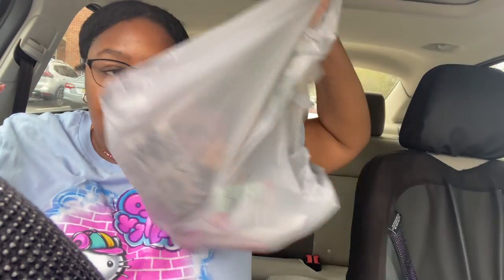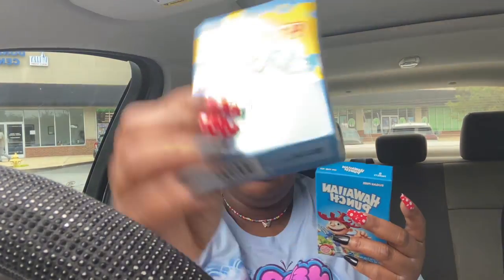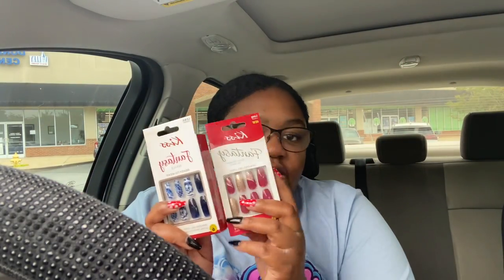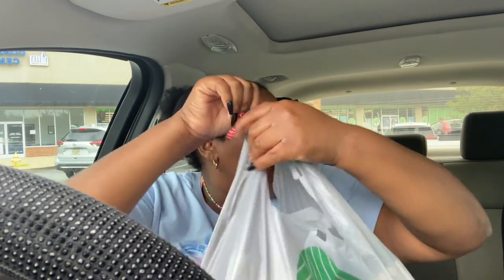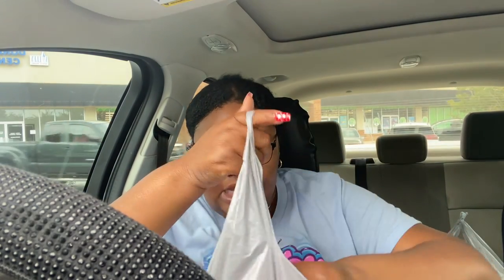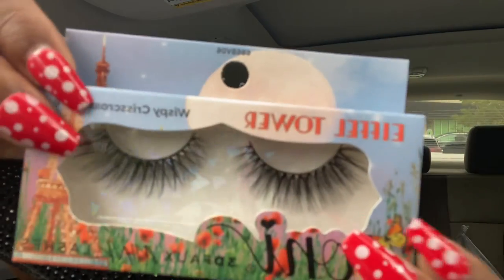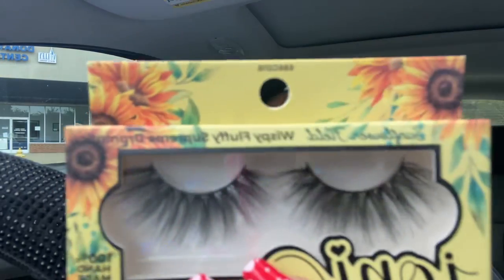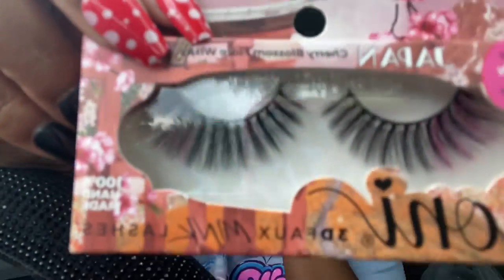Dollar Tree Haul 🎀💅🏾💞